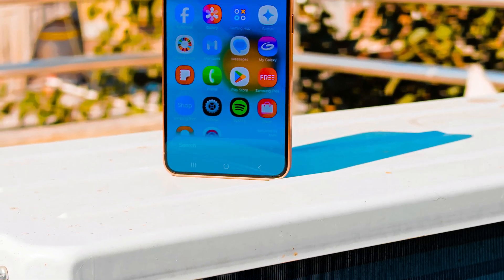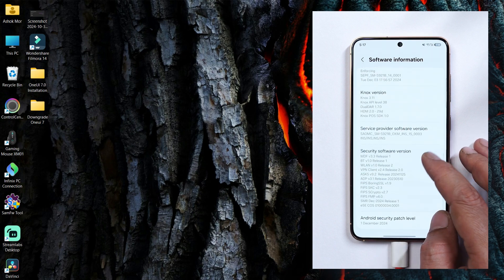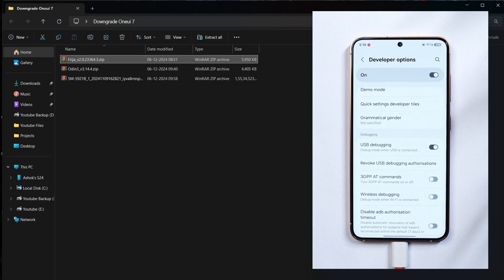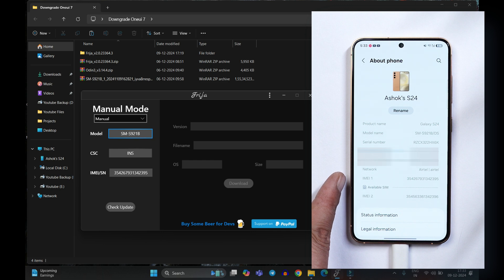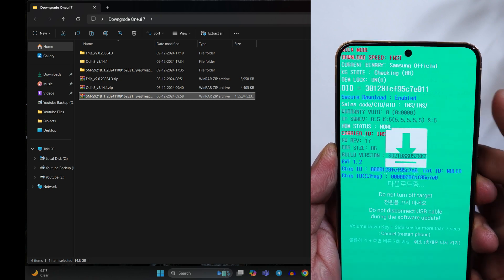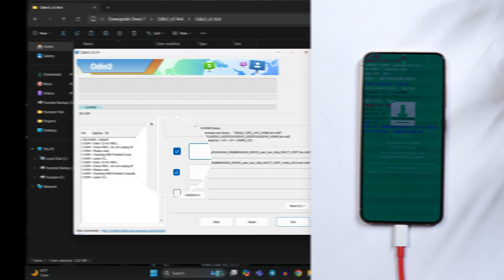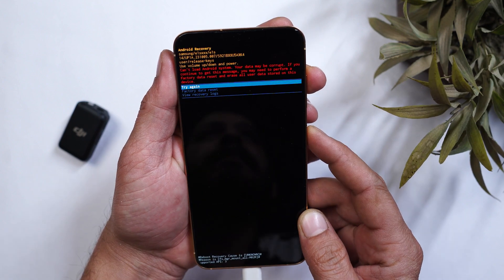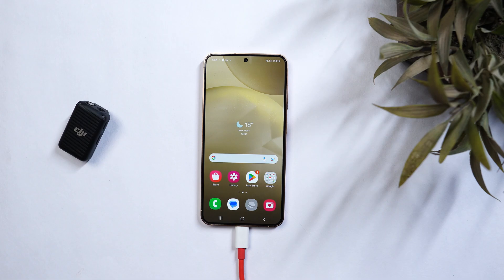How to Downgrade from One UI 7.0 to One UI 6.1: Easy Step-by-Step Guide! 🚀📱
Many have been asking for a downgrade guide from One UI 7.0 to One UI 6.1, so here’s the step-by-step guide. Make sure you don’t miss any steps.